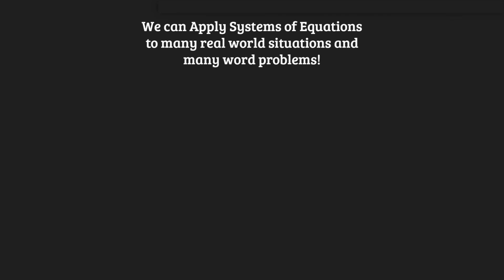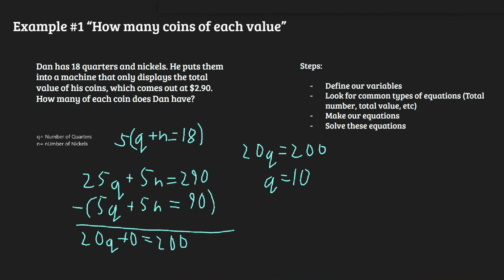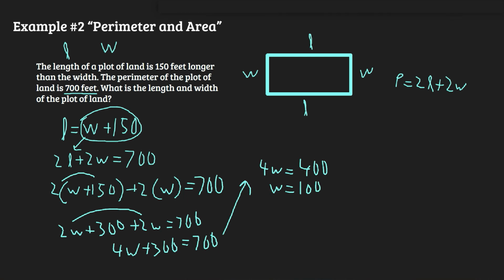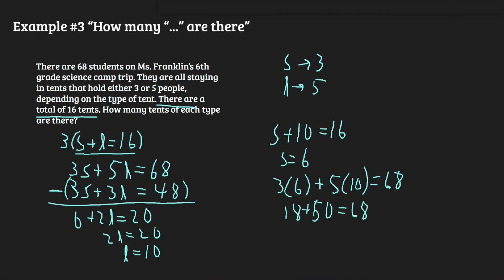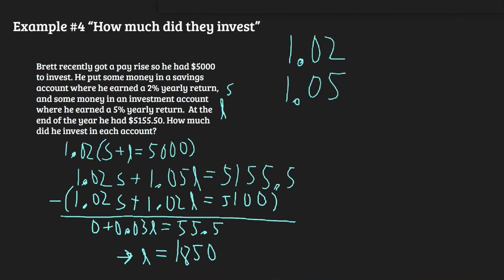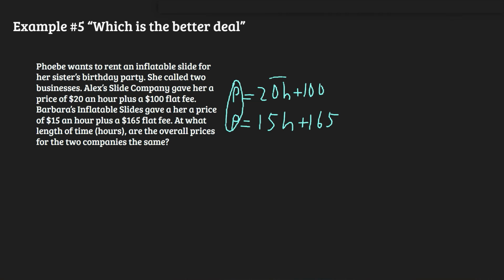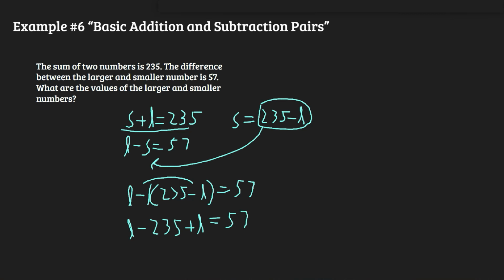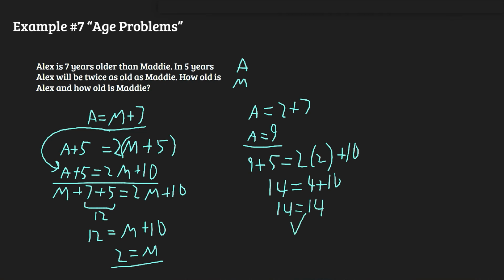How to Solve System of Equations Word Problems (Algebra 2, SAT, ACT)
This video is about solving word problems that require the creation of two linear equations